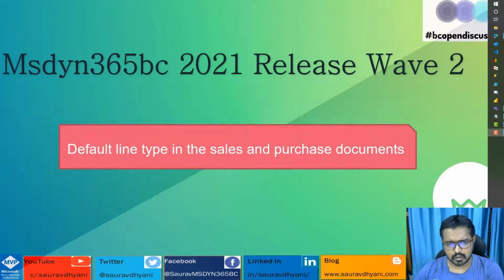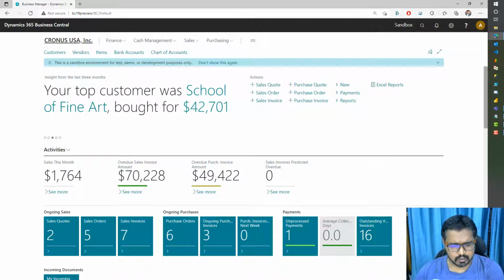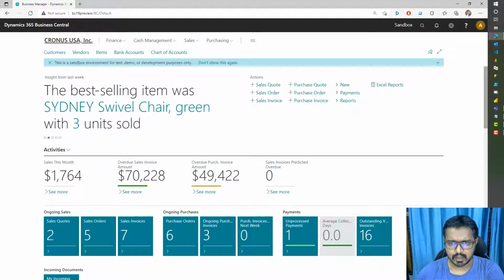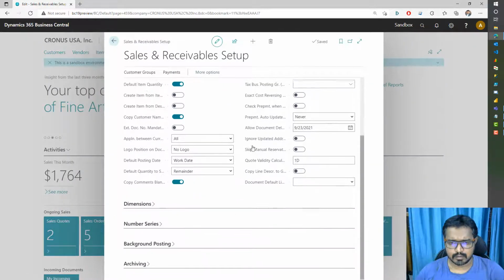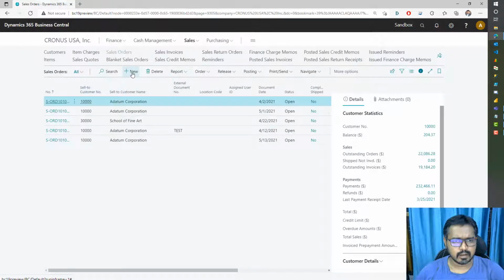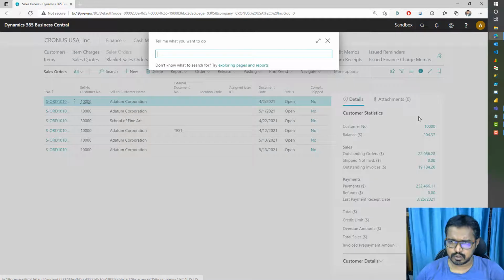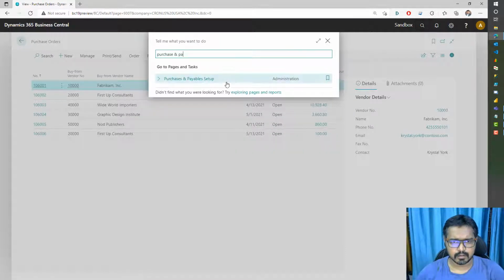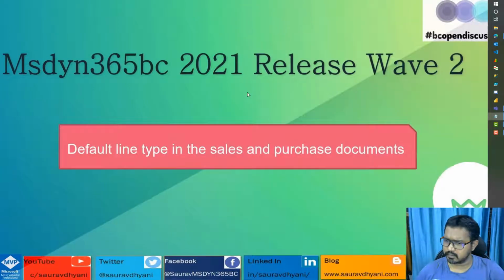Default Line Type in Sales and Purchase Document.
This quick video shows a demo of how to use - "Default Line Type in Sales and Purchase Document" a new feature in Business Central 2021 Release Wave 2.